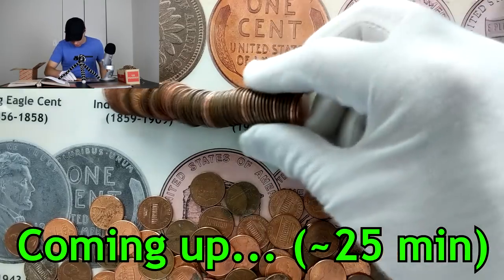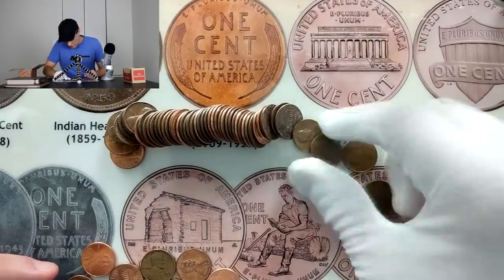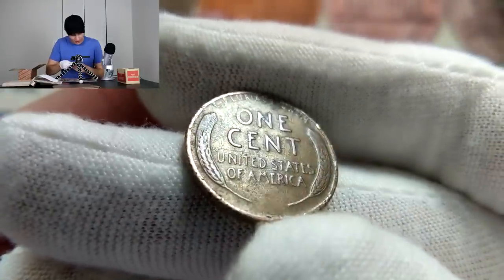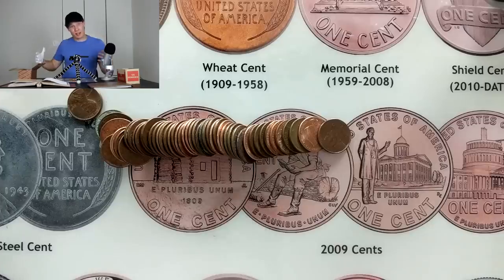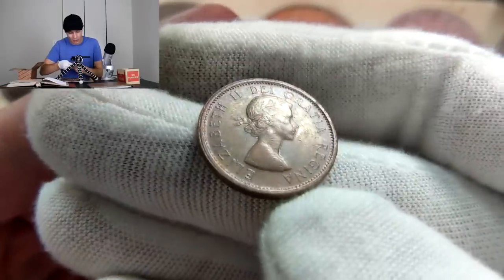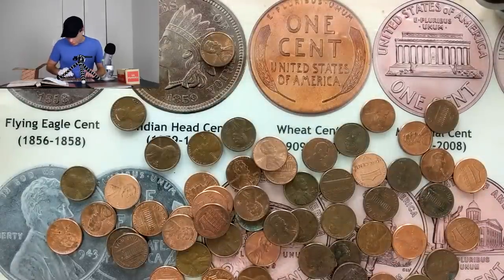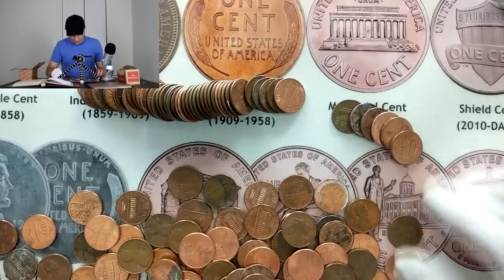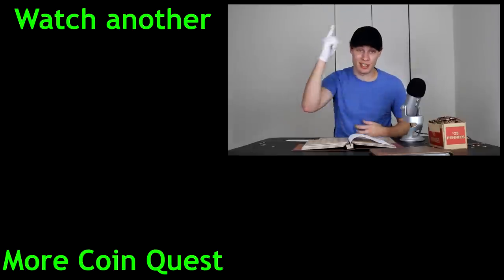OLD COIN FOUND IN $25 BOX OF PENNIES! COIN ROLL HUNTING PENNIES | COIN QUEST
In this episode of Coin Quest, we are coin roll hunting another $25 box of pennies in search of interesting and valuable coins to fill up the collection books. We got multiple coins into the collection this episode and had a nice surprise on the very last roll. Overall, this was a great box of pennies!

MY GEAR

COIN ALBUMS

If you want to send me mail, please use the following address:
Ryan Quinlan
1105 Tryon Village Drive Suite 303 #24